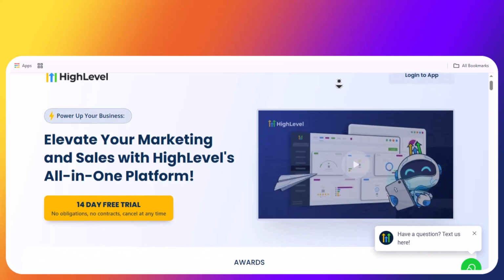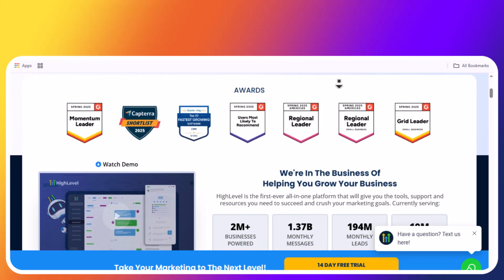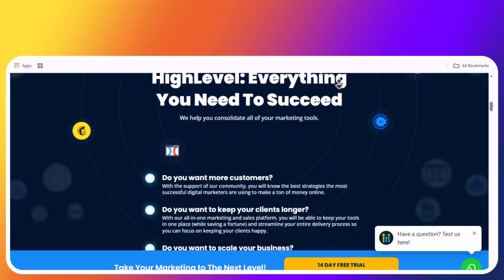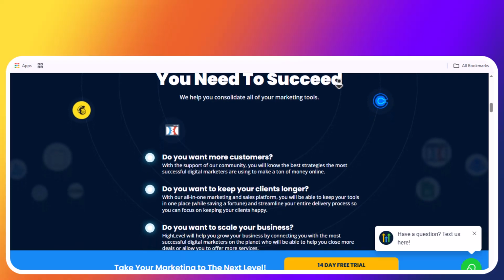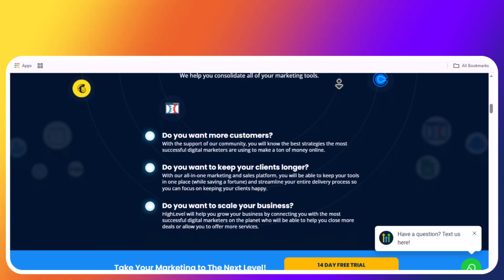NEW! Launch a Personal Brand Funnel Using GoHighLevel in 2025!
Want to grow your personal brand and attract clients in 2025? 💼✨ In this video, I’ll show you exactly how to launch a personal brand funnel using GoHighLevel so you can stand out, build authority, and convert followers into paying customers!

Here’s what you’ll learn:
✅ How to design a personal brand landing page that captures attention 🌐
✅ Building lead magnets & opt-ins that grow your audience fast 📩
✅ Setting up email & SMS nurture sequences to connect with your audience 💬
✅ Creating authority funnels to position yourself as an expert 📈
✅ Scaling your personal brand funnel for consistent growth 🚀

By the end, you’ll know how to use GoHighLevel to turn your personal brand into a revenue-generating machine in 2025! 💡